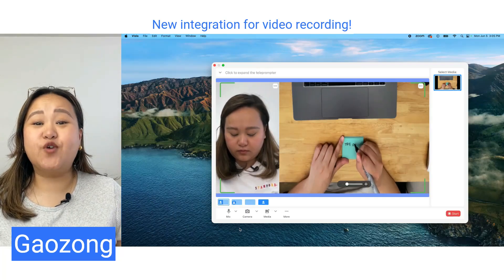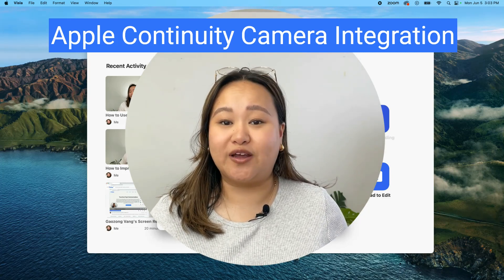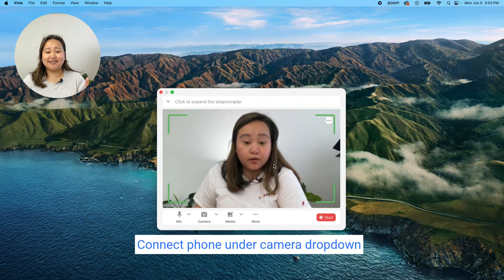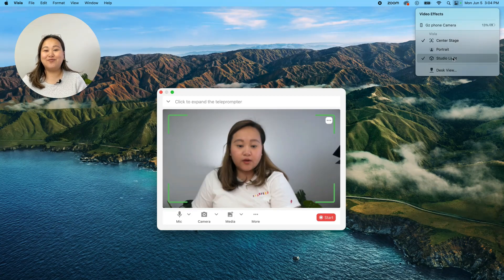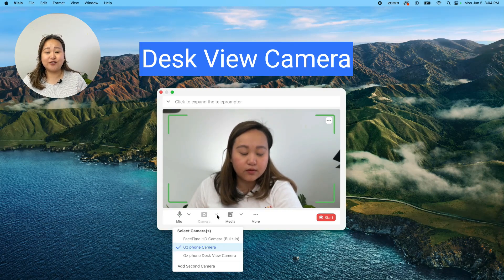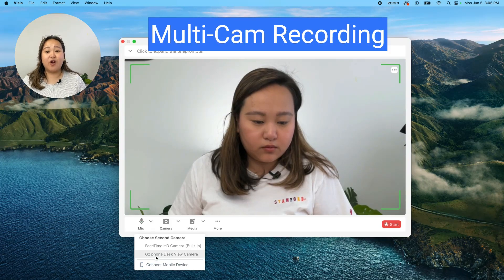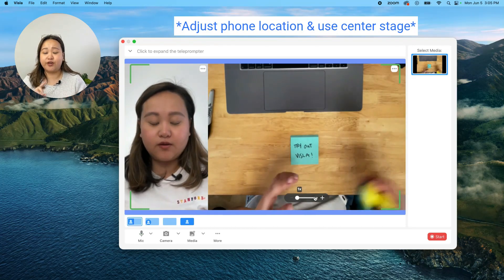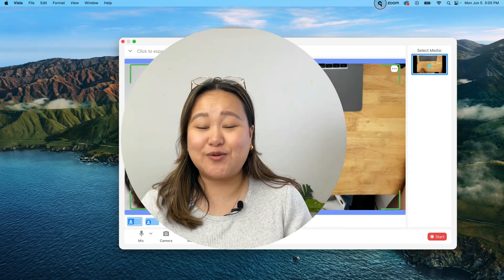How to record videos with Apple's Continuity Camera Features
Learn how to easily record tutorials, demos, and more with Apple's Continuity Camera features!

Record using Apple Desk View, Center Stage, Portrait mode and more. All you need to do is connect your iPhone as your webcam using Visla's video recording tool.